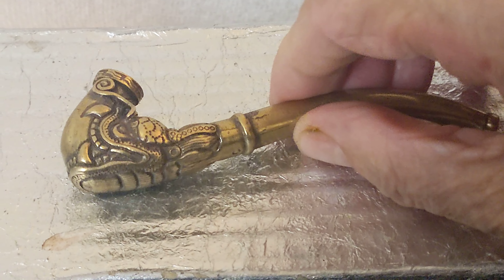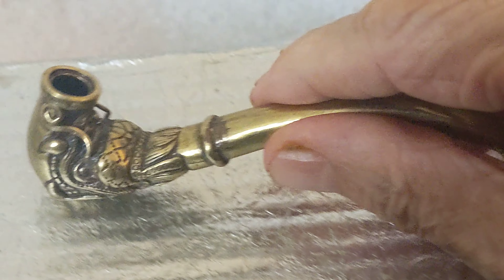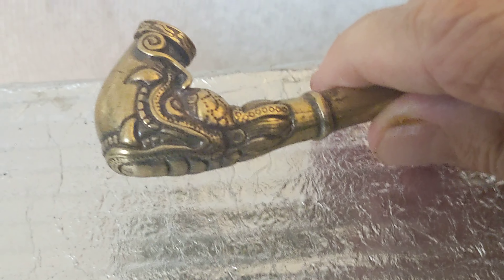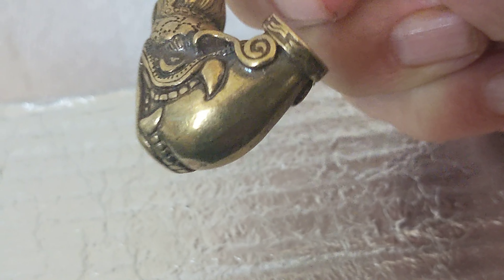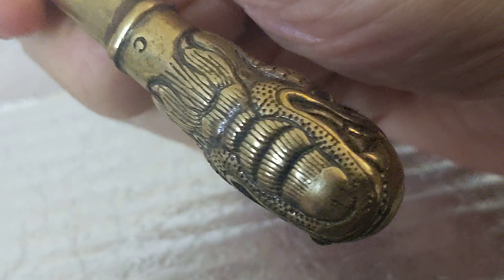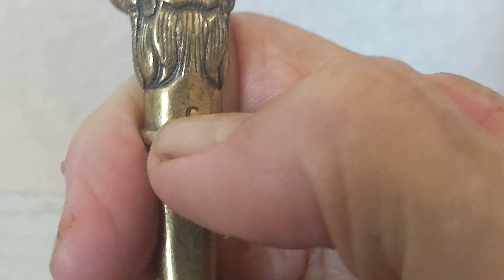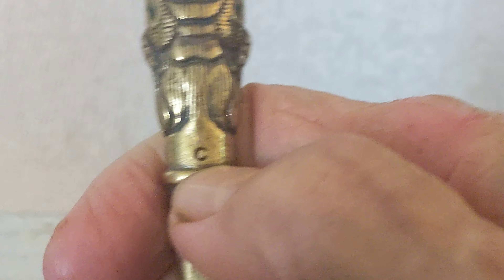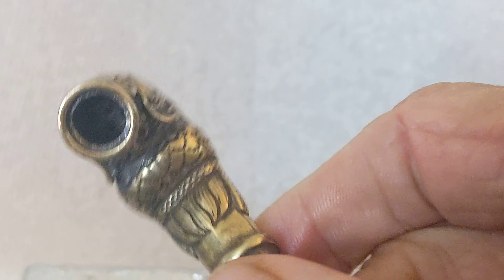birthday present for a friend 🎂